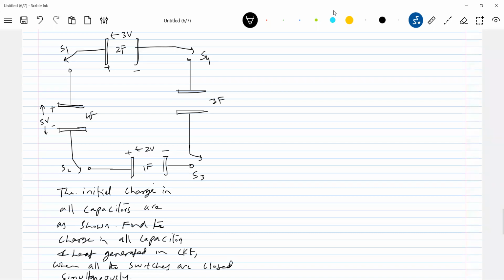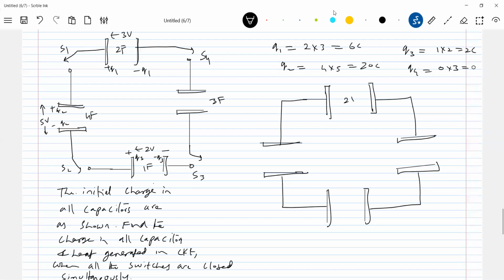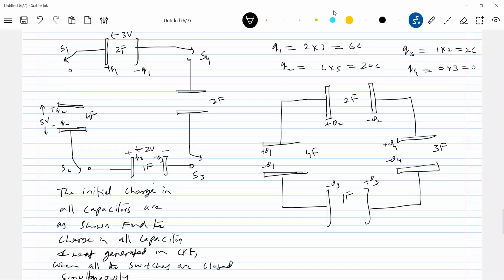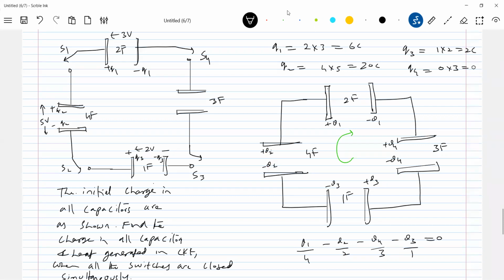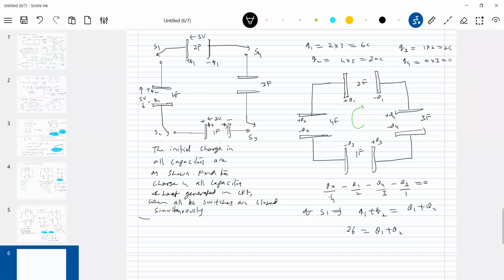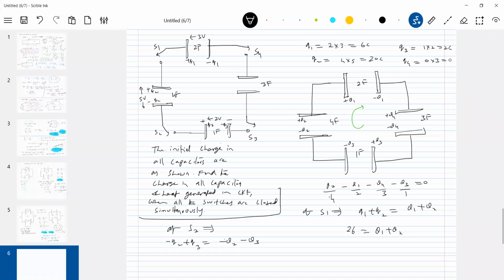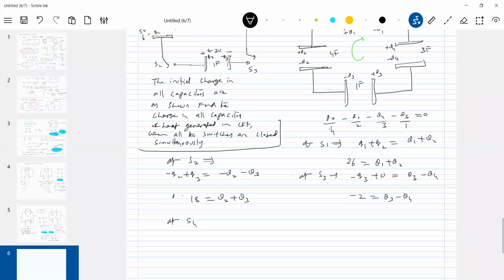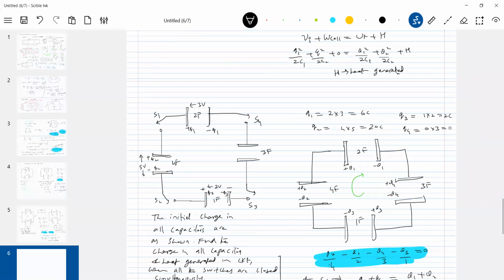11) Four capacitors C1, C2, C3 and C4 of capacitance 3 μF, 4 μF, 6μF and 2 μF are charged up to a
potential difference of 2 V, 3 V, 4 V and 0V respectively, if terminal a is connected with f, terminal d is connected with g, terminal e is connected to h and b is connected c ,then find the charge flown in the circuit and heat generated in the circuit.